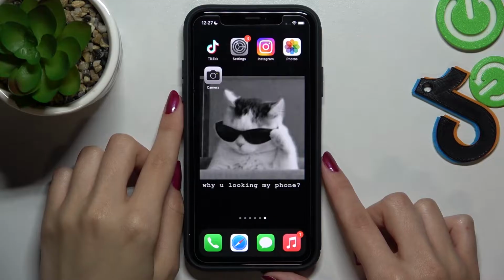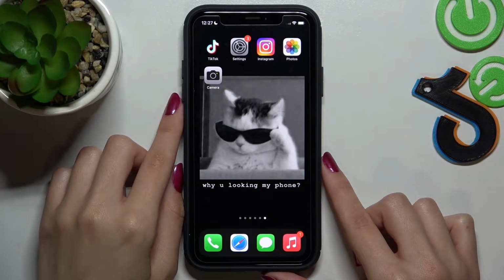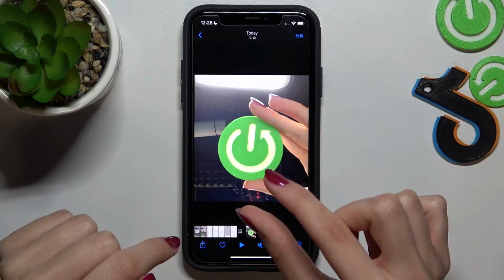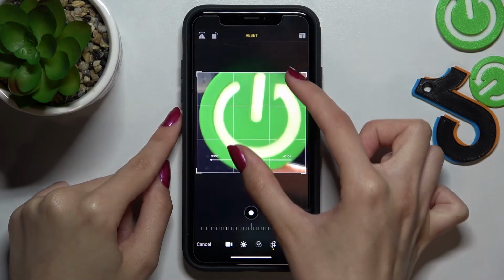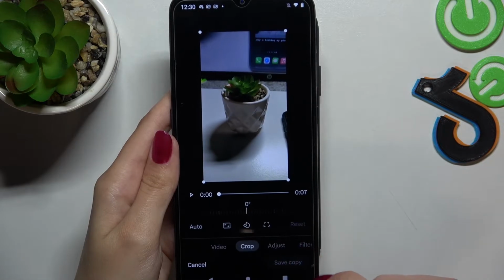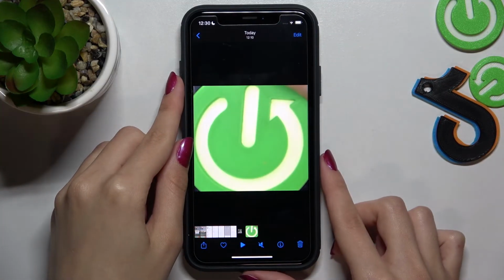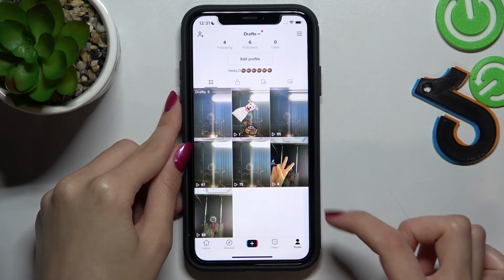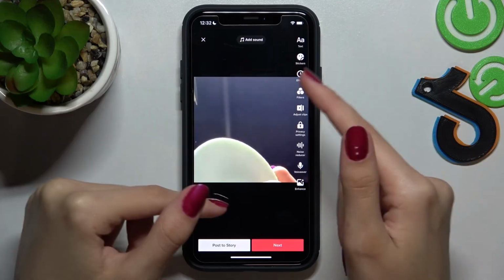How to Crop Video on TikTok - Adjust TikTok Video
Find out more about TikTok:
Would you like to crop your video on TikTok? We will show you how to do it.
Find out how to use the crop feature and adjust the video size. Visit our YouTube channel and find out more info about TikTok.

How to crop video on TikTok? How to crop videos on TikTok? How to use crop tool on TikTok? How to adjust clips on TikTok? How to scale video on TikTok? How to crop video size on TikTok? How to resize photos on TikTok?